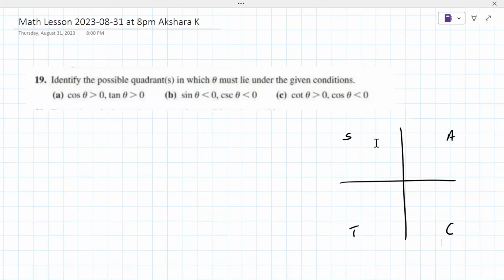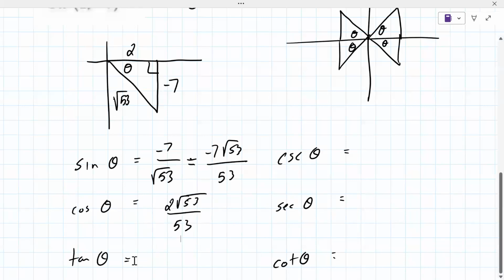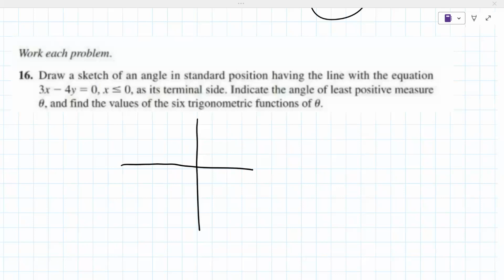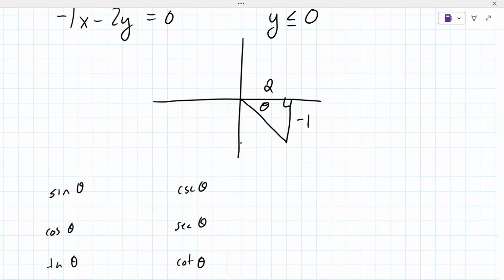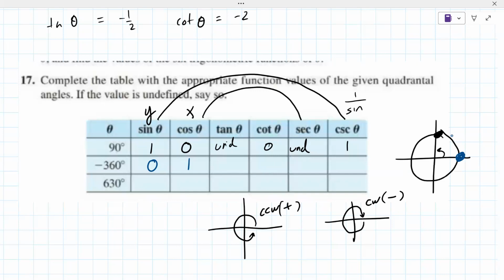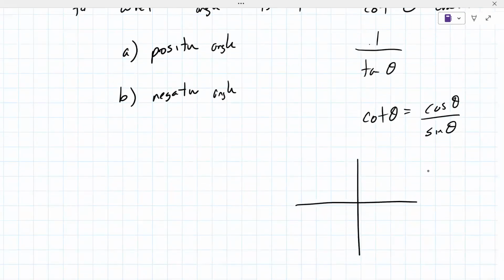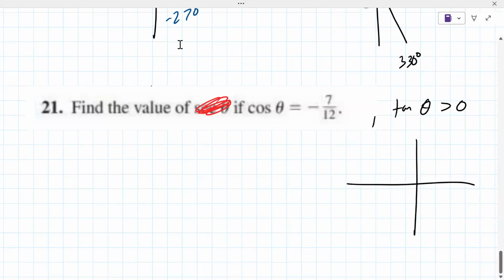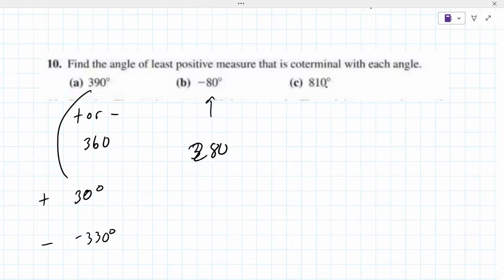High School Pre-Calculus Math Lesson [2023-08-29 at 8pm MST Akshara K]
This lesson covered topics in Algebra 2 including characteristics of polynomial intercepts.